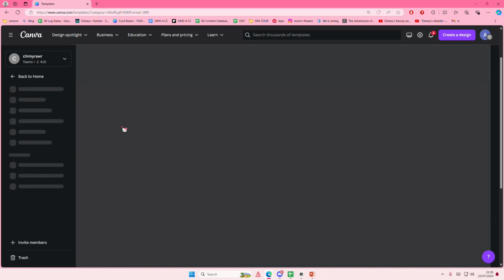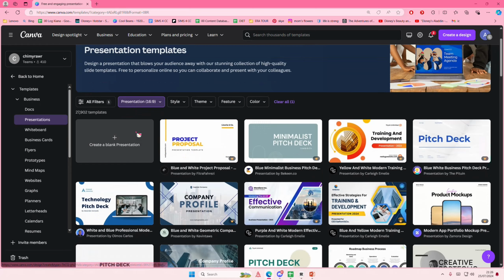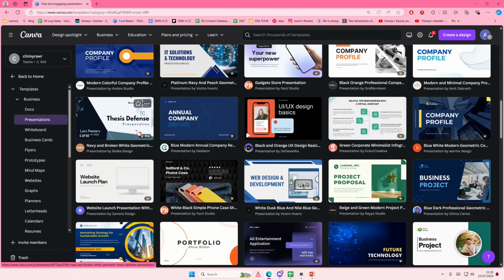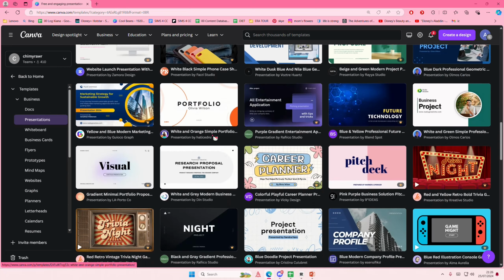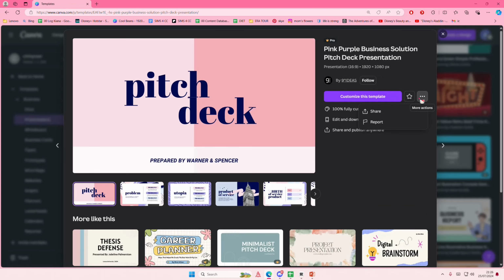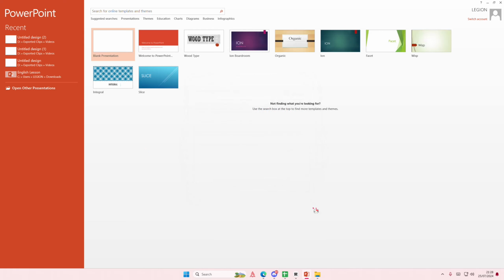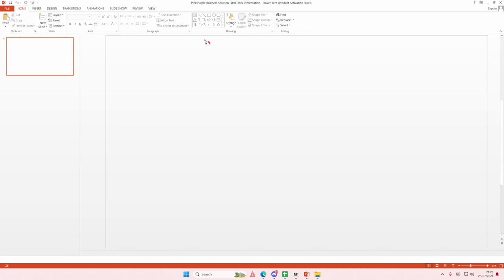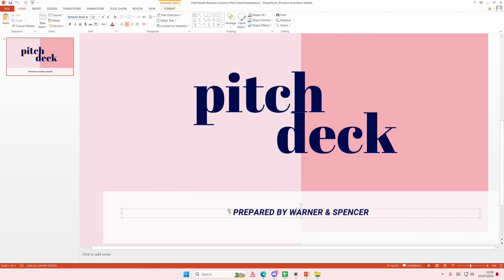How To Download Presentation Template From Canva And Edit In PowerPoint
Create a presentation using Canva templates by watching this tutorial.